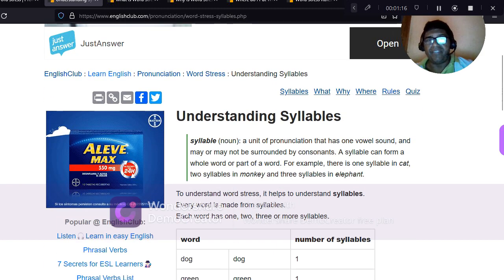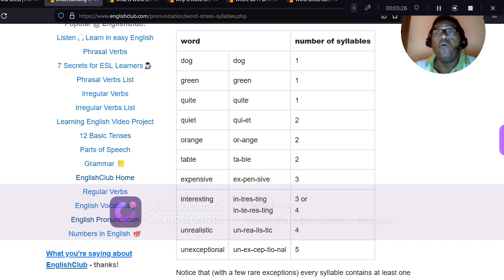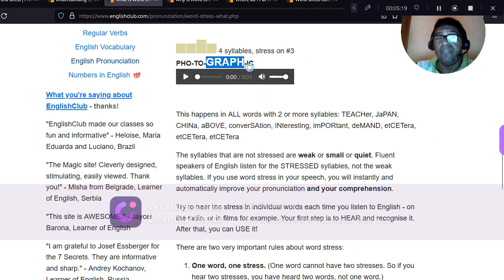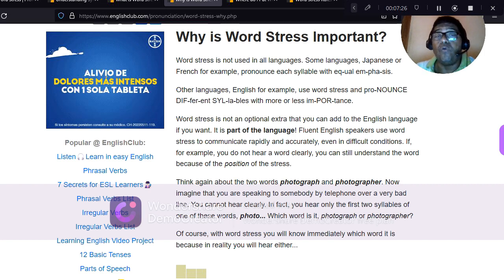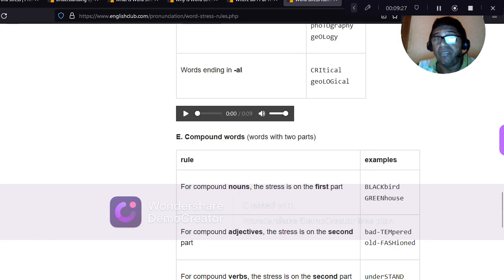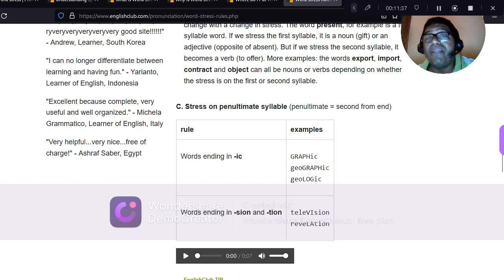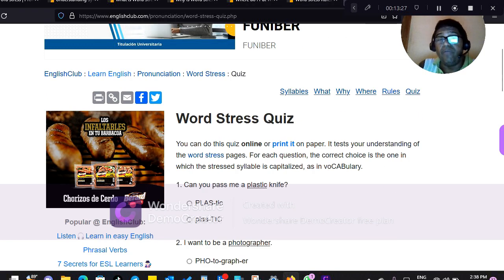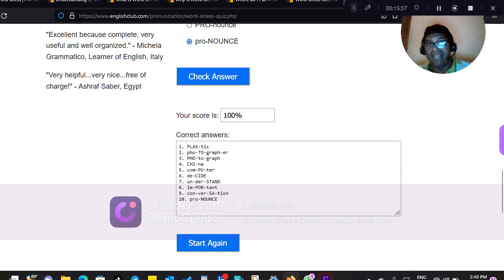Word Stress by Kike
In this video I give you some insights about word stress in English and how to identify it.